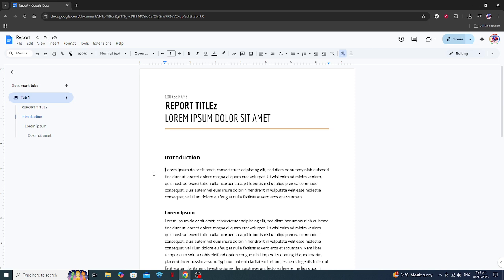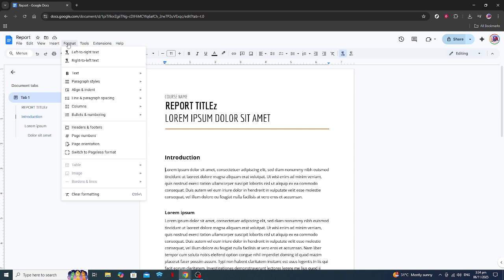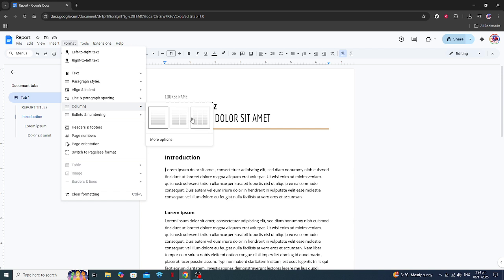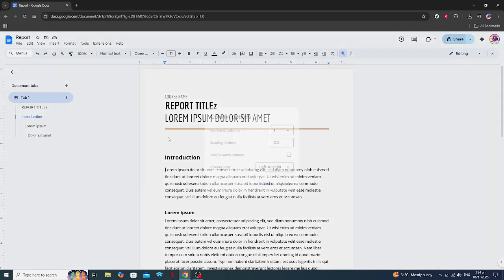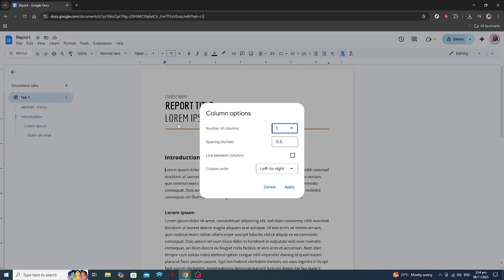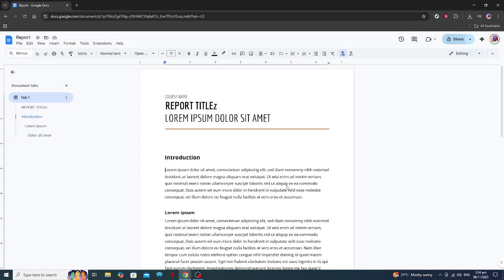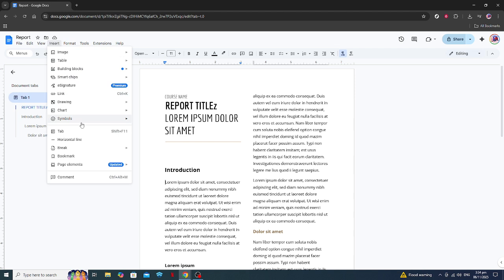How To Split Page Vertically And Horizontally With Column In Google Docs [2025 Guide]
In today's video we cover: google docs tutorial, split page vertically, split page horizontally, google docs columns, column layout google docs, how to use google docs, formatting in google docs, document formatting tips, vertical and horizontal split, google docs tips, layout design google docs, google docs guide, page setup google docs, editing google docs, column formatting tutorial, google docs formatting, document design tips, page layout tricks, google docs help

-Google Drive
-Google Meets
-Google Sheets
-Google Chrome
-Google Forms
-Google Gmail